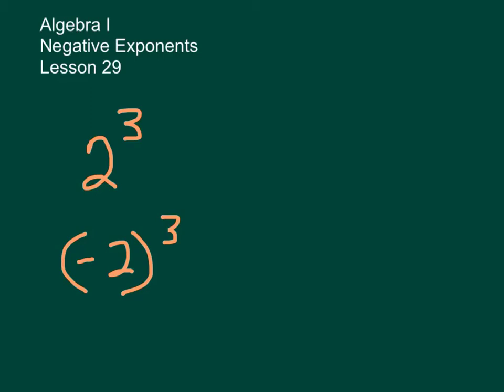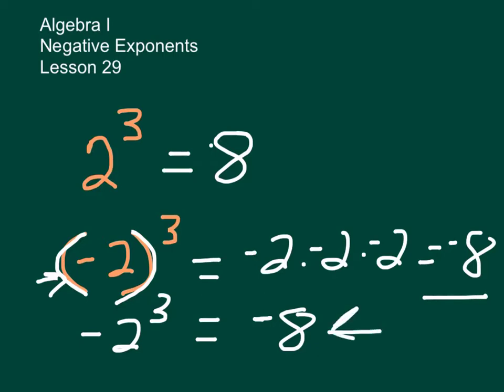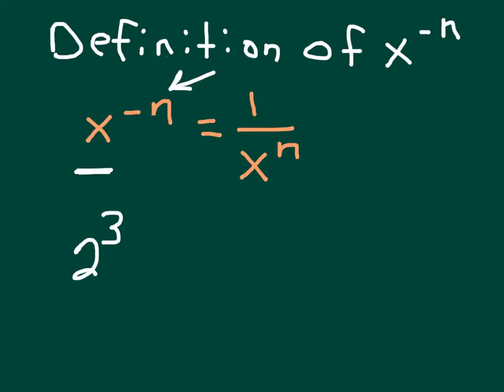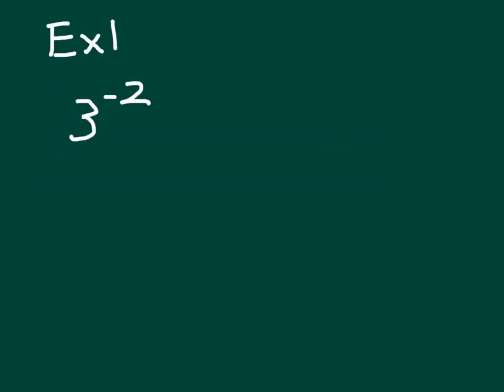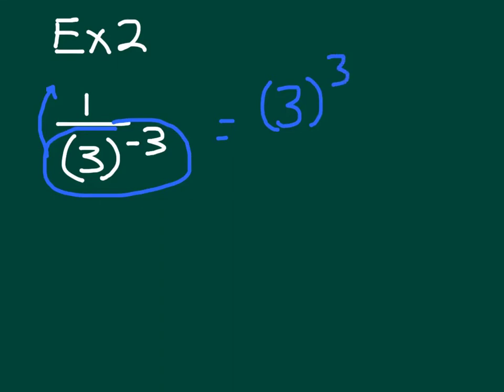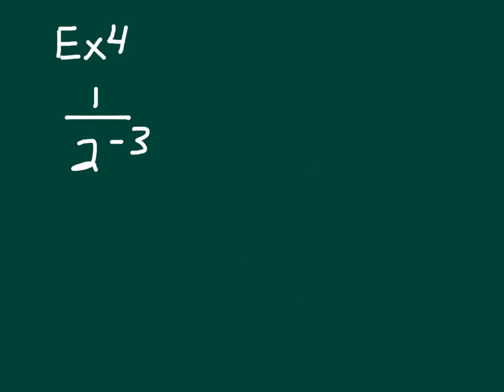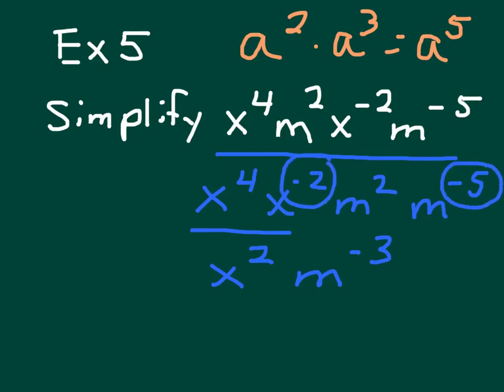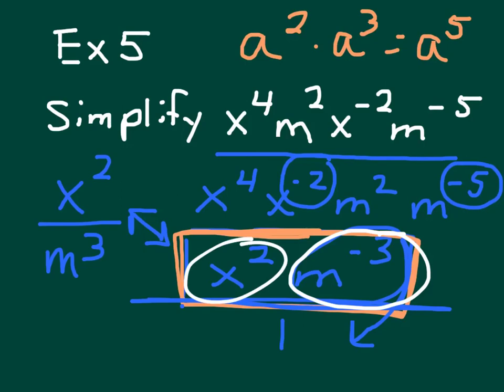Negative Exponents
How to simplify powers with negative exponents